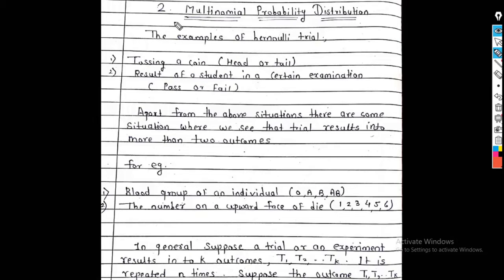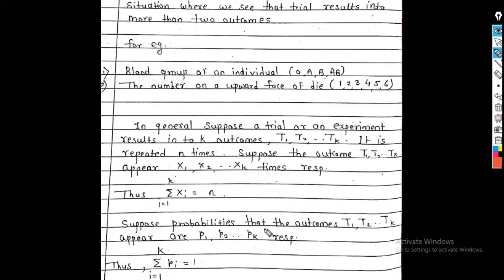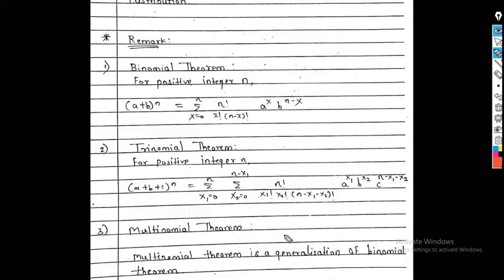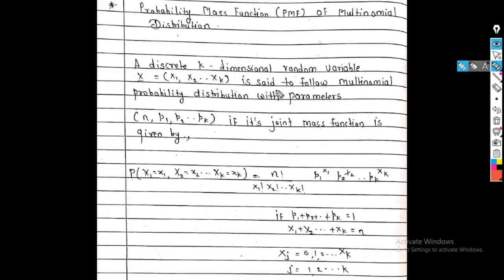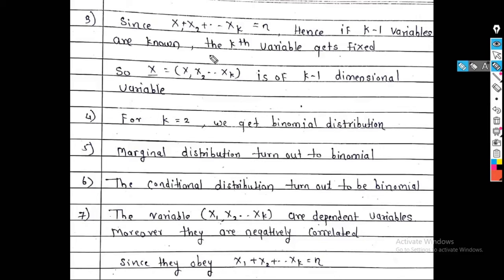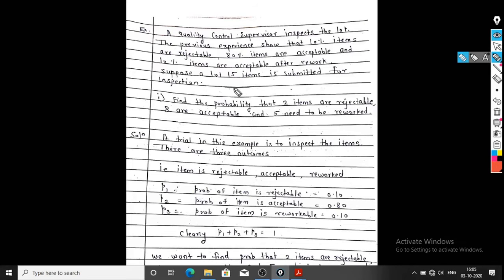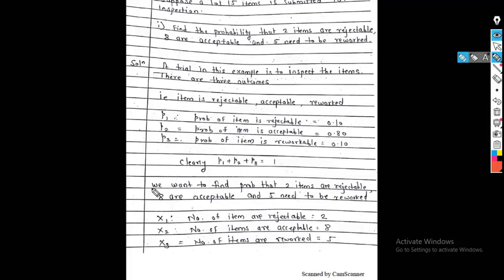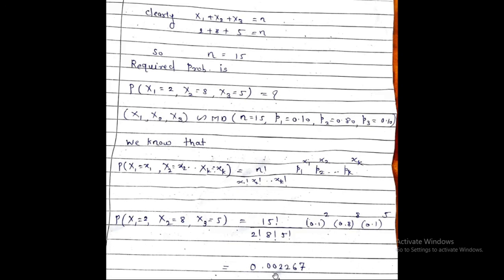S.Y.B.Sc. (Statistics) | Sem-I | ST-231 :Discrete Probability Distribution,Time Series| P. D. Patil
Chapter II : Multinomial Probability Distribution
Topic : Introduction
Lecture 6